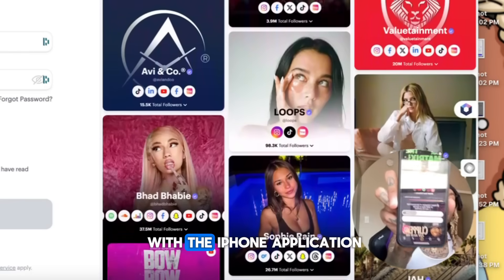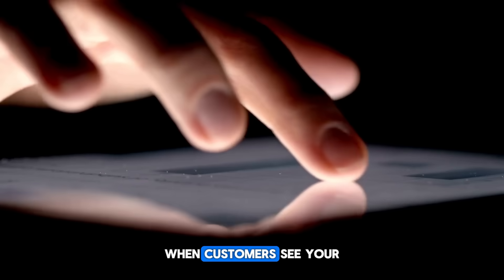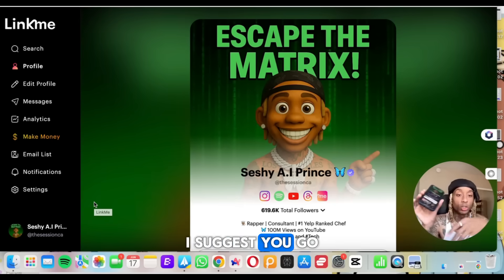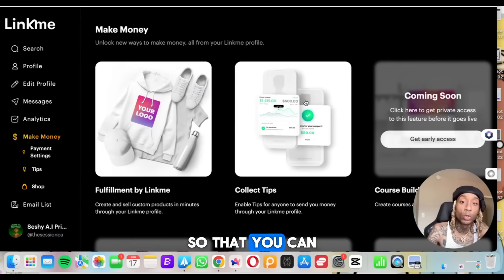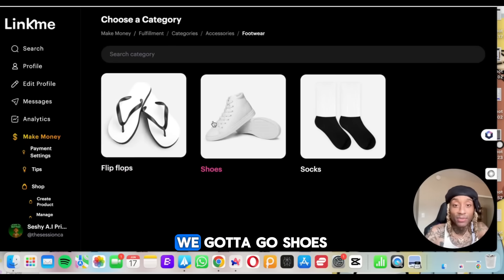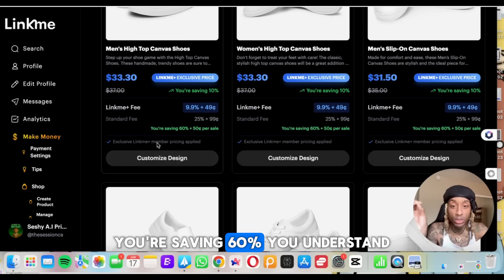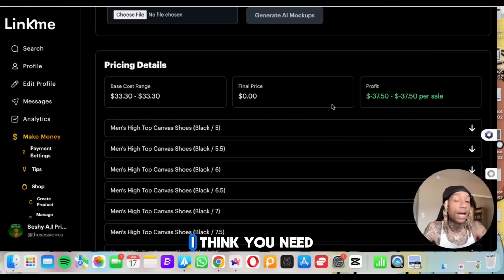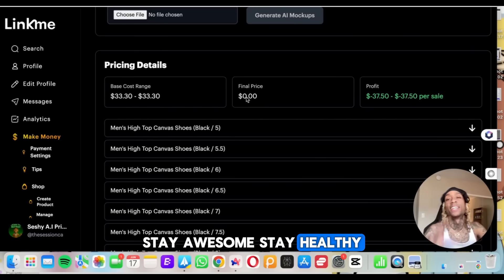Can AI Really Build Your Online Store in 10 Minutes?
Can AI really build an online store in minutes? I'm testing that with Linkme, a store builder app! This platform is a great alternative for anyone looking for ecommerce solutions. Check out how easy it is to create digital products and start your online business!

– Use code 'SESH' to get your .store domain for just 99 cents!